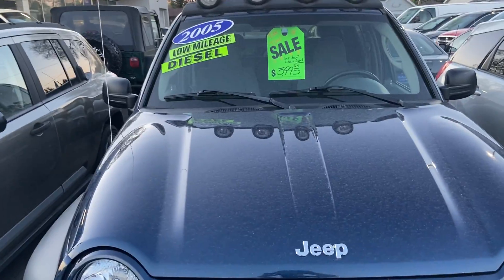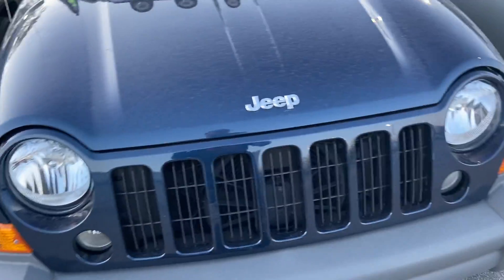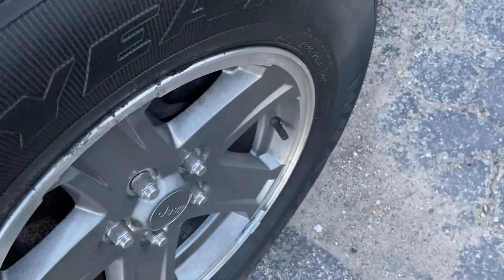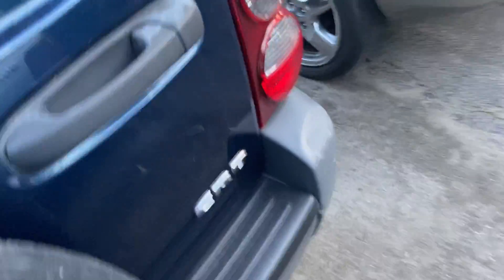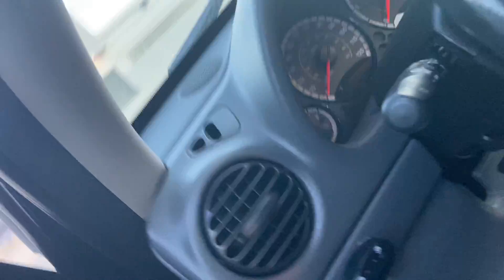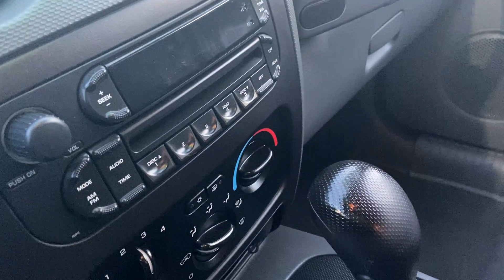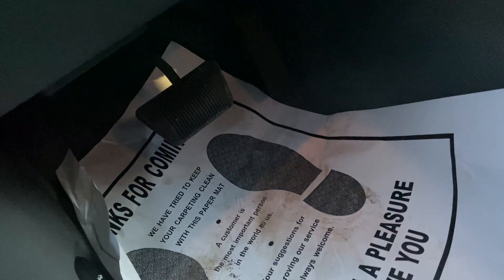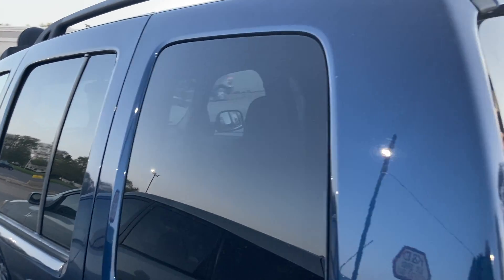2005 Jeep Liberty Sport CRD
Has the very rare common rail diesel